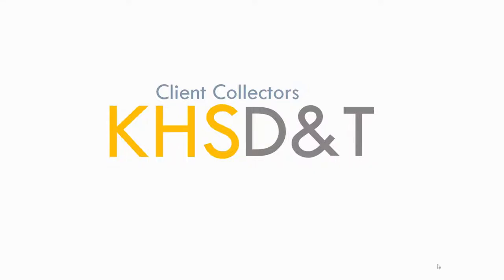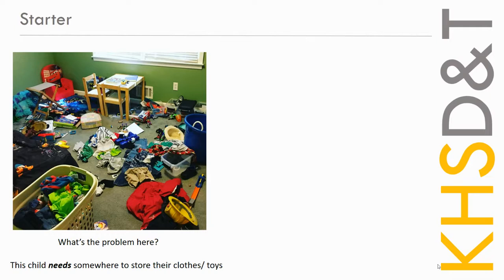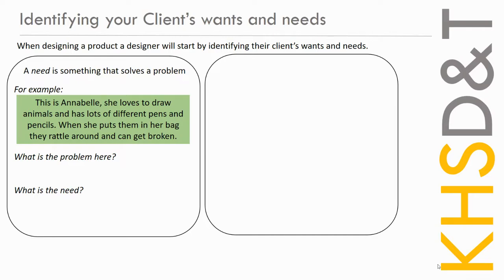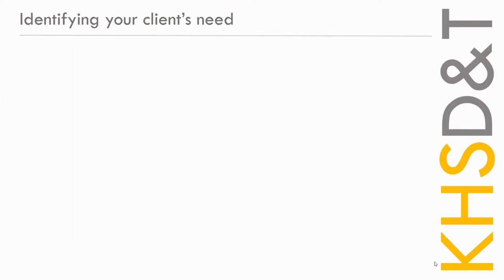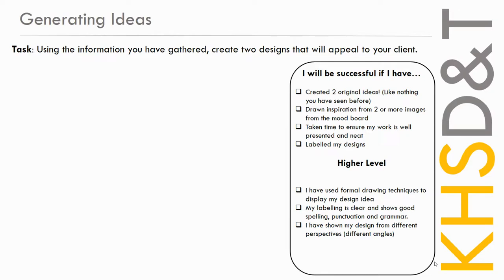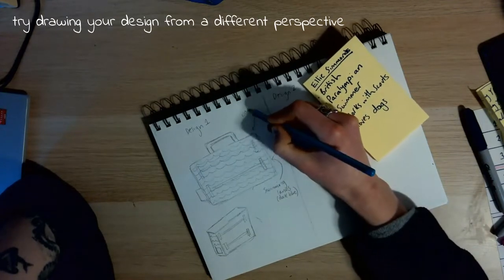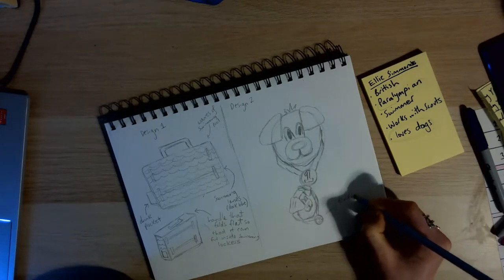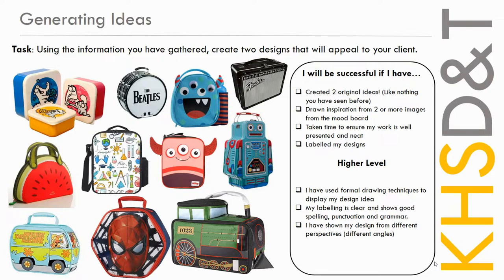Client Collectors L4 - Client Wants and Needs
Lesson 4 of Client Collectors